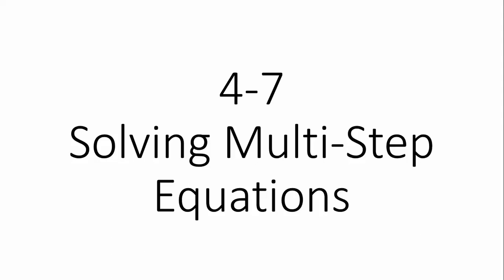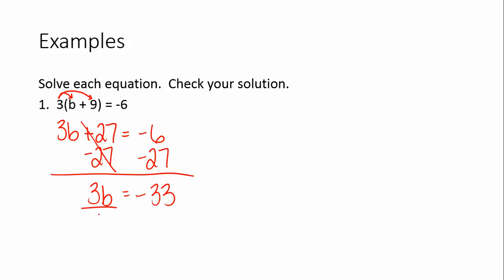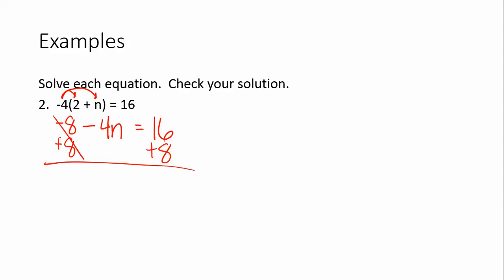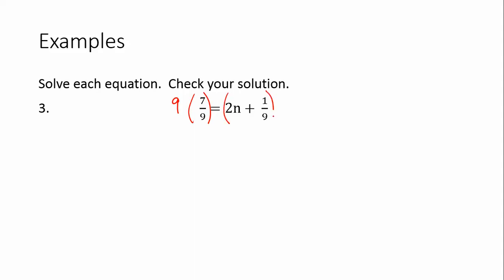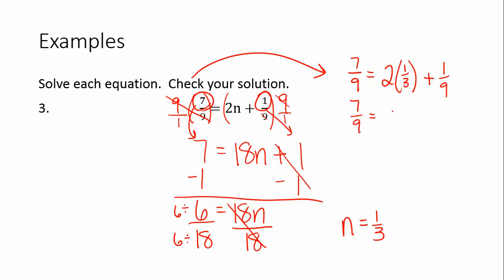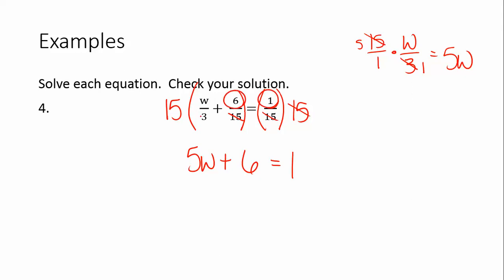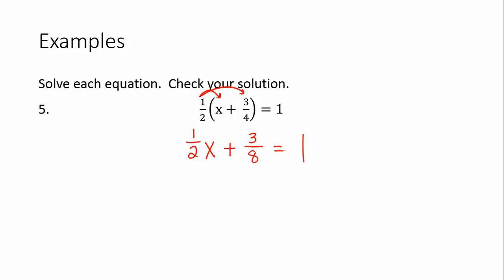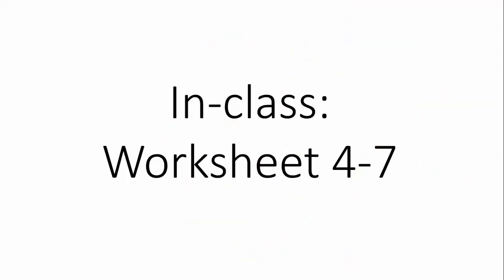4 7 Solving Multi Step Equations